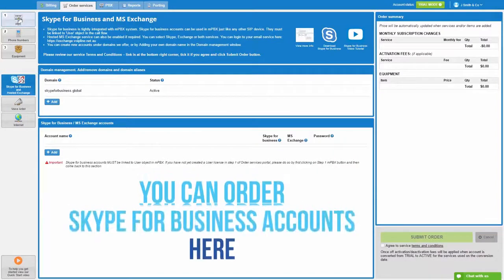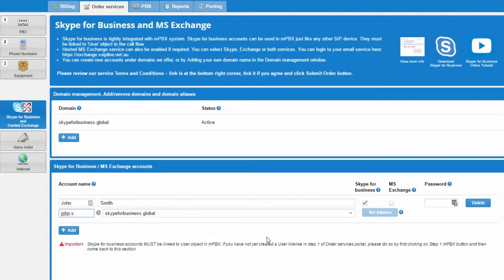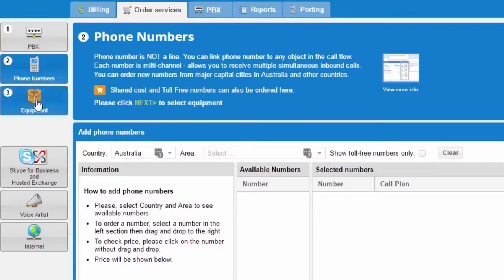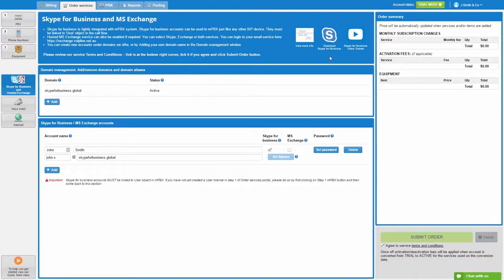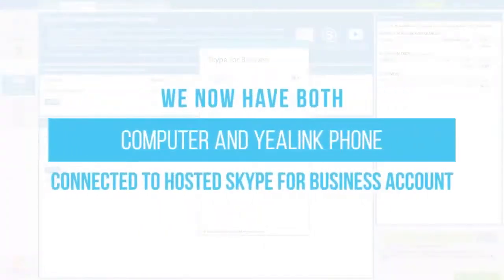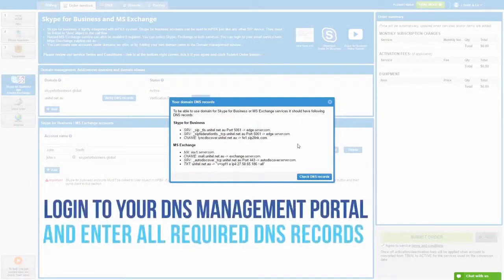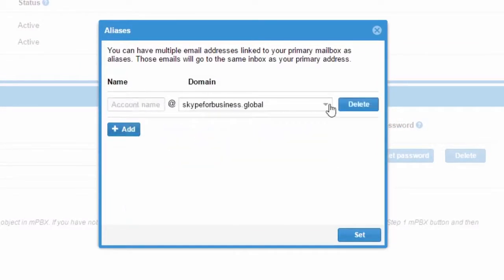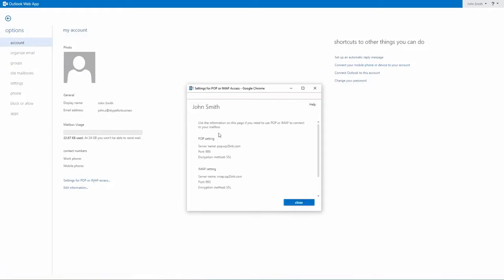Skype For Business